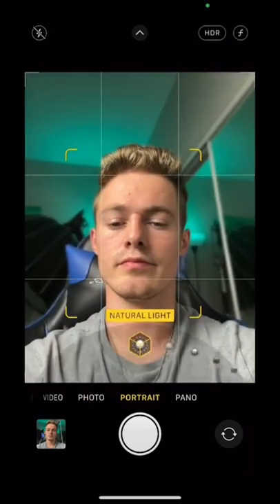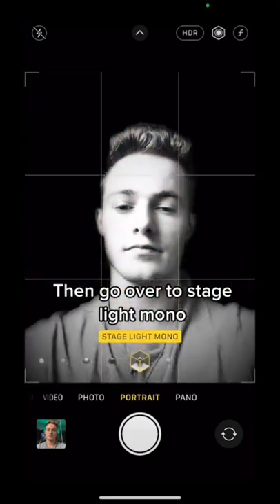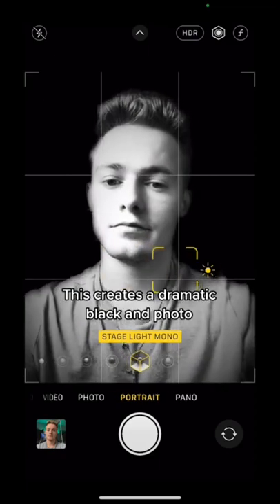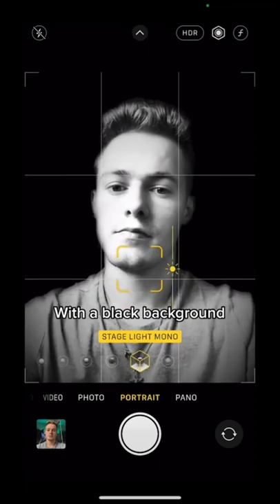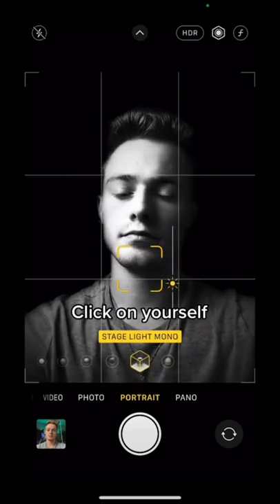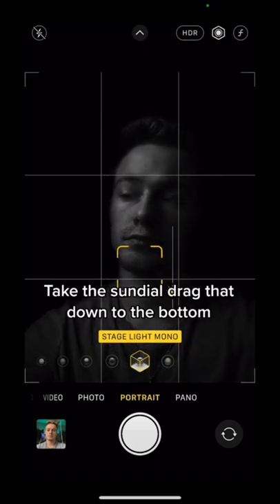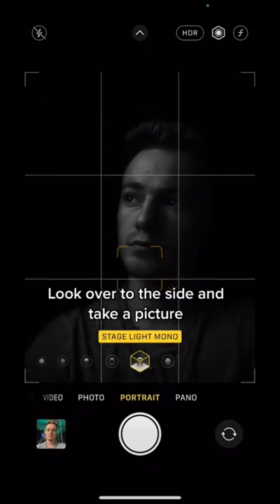Still taking your selfies like this?